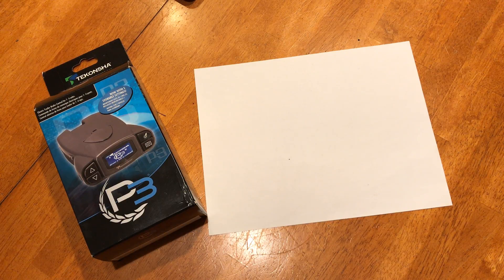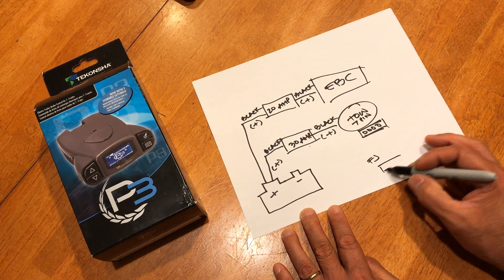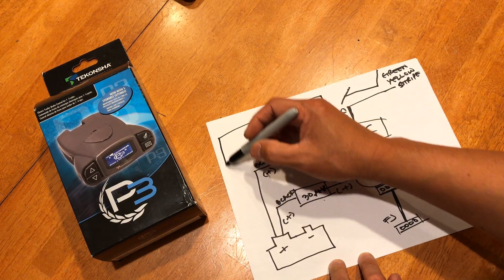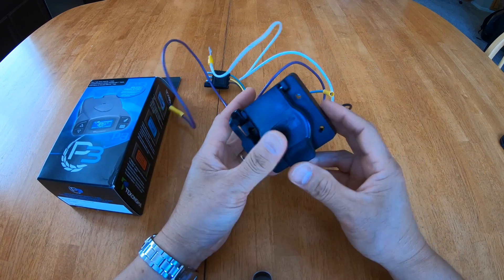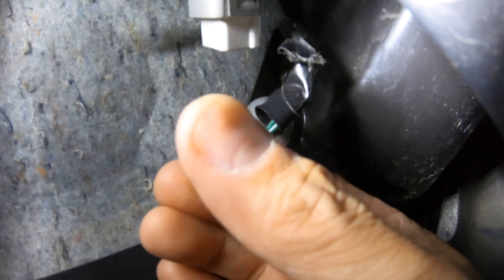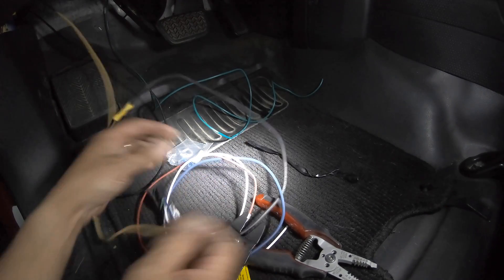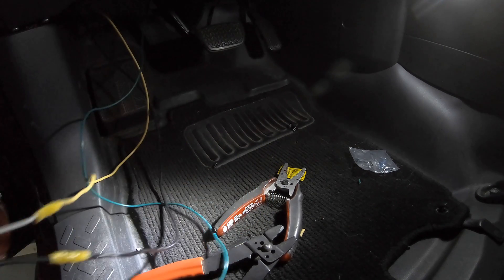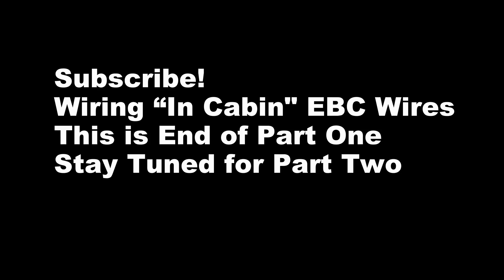Part1 How to Wire FJ Cruiser with Electronic Brake Controller 7 Pin Tow Adapter tow wire diagram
This part 1 video fully explained the wiring diagram for both tekonsha p3 Electronic Brake Control and 7 Pin Tow Adapter. After the diagram and the color code explanation of the wires, this video mainly focused on How to wire the tekonsha p3 brake control on your FJ plus the 7 Pin Tow Adapter aka Tow Harness. This is Part One of the Series!
Links
Tekonsha p3
7 pin tow harness
30 amp Breaker
20 amp Breaker

This video is part of a video series: FJ Cruiser as a Tow Vehicle.
If you wish to Tow a Travel Trailer with your FJ,  you will need to watch this video. You need to be wired for both!
FJ tow wiring diagram color code explained
Order Presented:
1. I did a diagram on how to wire both EBC and 7 Pin tow adapter - a full explanation of the wires color coding and how to wire it to your car, 7 pin tow adapter and the brake controller
2. Disconnect Battery - Negative
3. Tapped the Green Yellow Brake Wire
4. Ran 2 qty 12 GA wires from Engine Bay to the Cabin
5. Did "in cabin" wiring of the EBC (Less the Blue Wire).
Black Wire - White Wire - Red Wire
Blue Wiring Video from EBC to 7 Pin Tow Adapter Harness will be forthcoming!
Note: When I did the actual installation, I went in cabin and engine bay (back and forth)... However, during editing of this video... I tried to group it that it make sense... example: I actually installed the 20 amp breaker. first... but did not make sense to jump to that first. If you see installed already... I will touch on to that on the next videos.